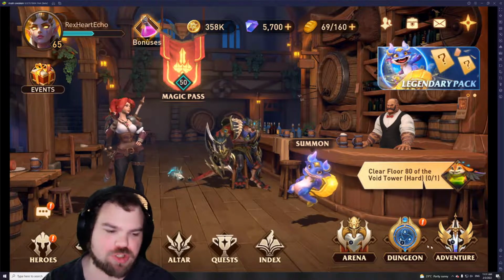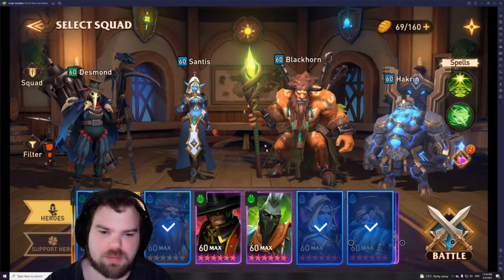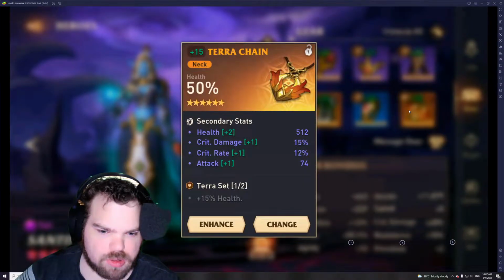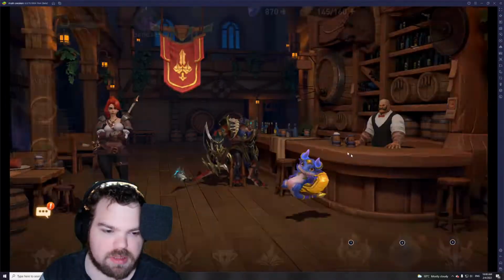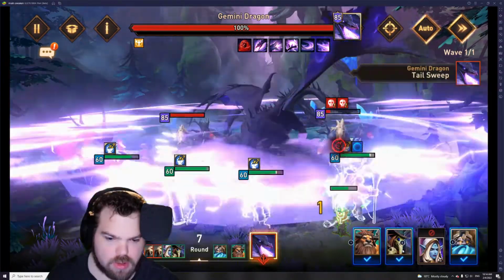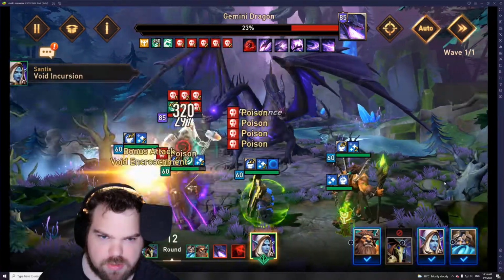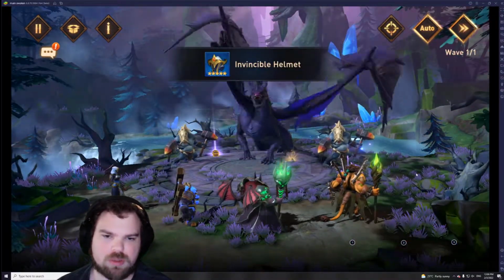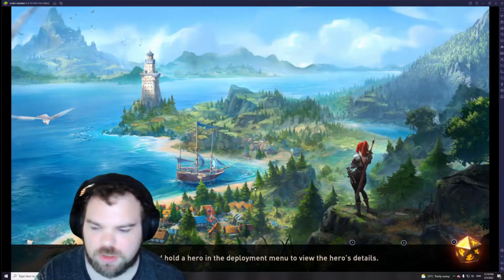Dragon 12 | Awaken Chaos Era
hey ladies and gentle peeps! in this video I show how to do auto stage 12 Gemini Dragon with what champions with their gear and speeds, etc... I hope you enjoy the video!